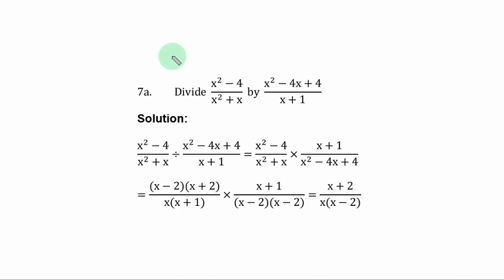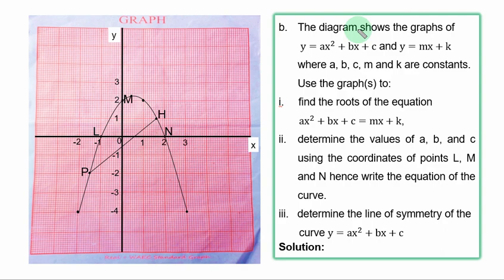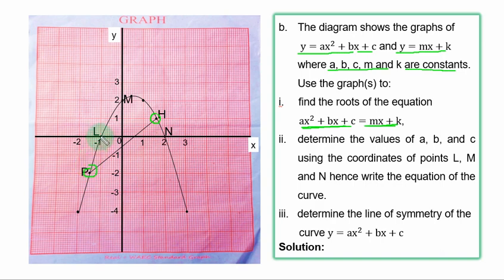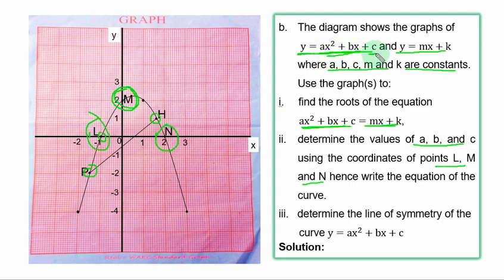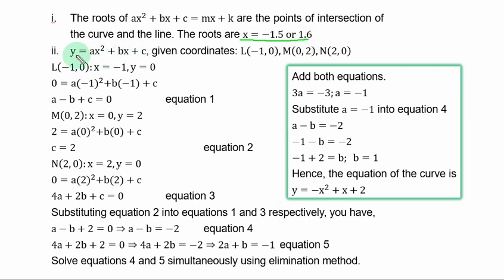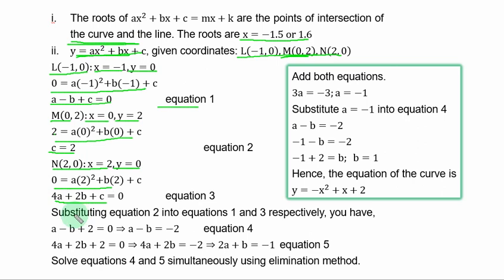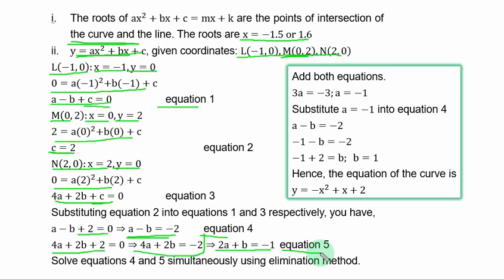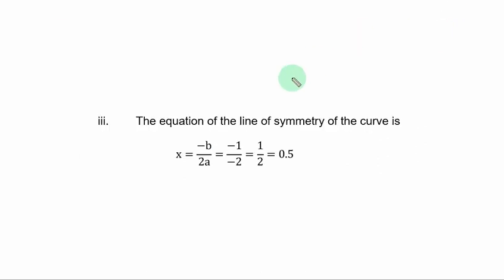WAEC 2011 Mathematics Question 7 Quadratic and Linear Graphs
One aspect at the senior college mathematics WAEC always set question from is GRAPH.

So, I have decided to bring to your notice all the past questions on graph (linear, quadratic, trigonometry and statistics graphs) from 2010 till date.